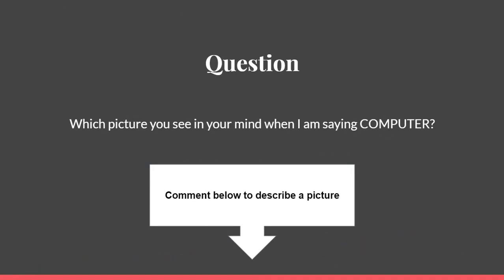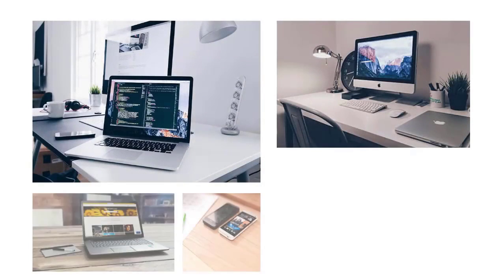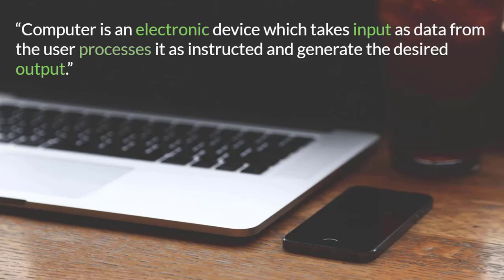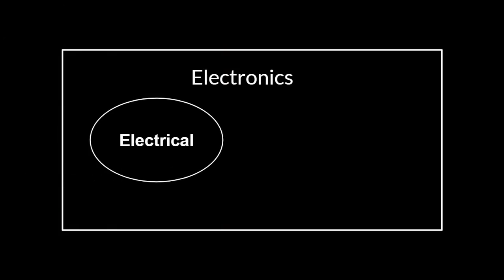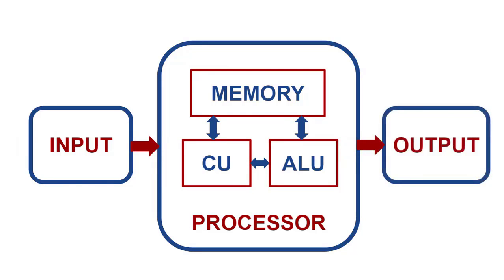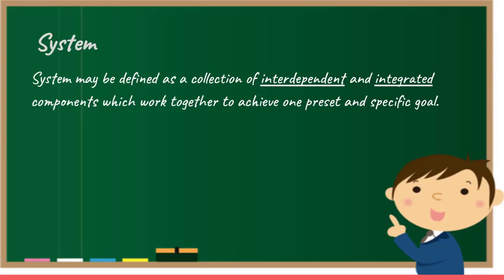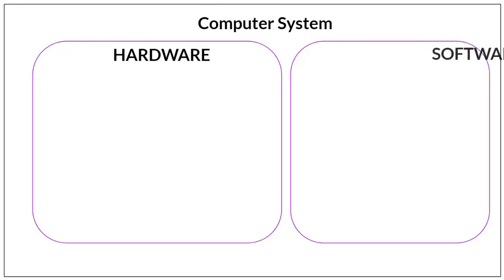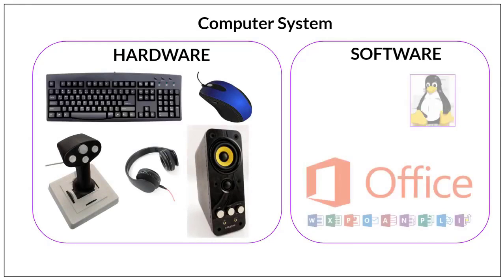What is Computer?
Note: All rights are reserved for the video.